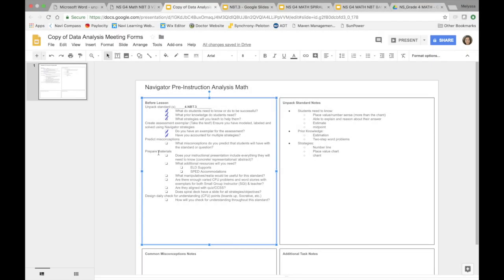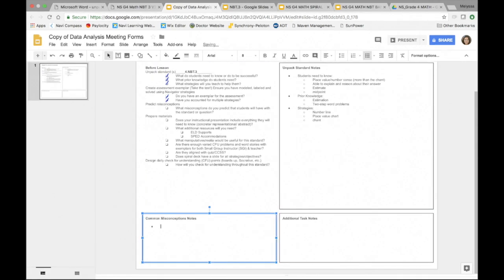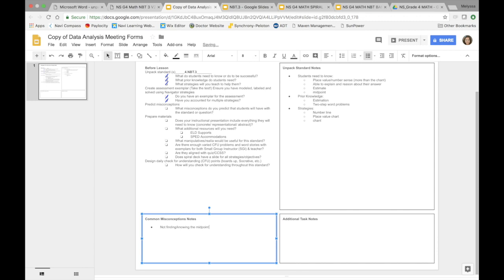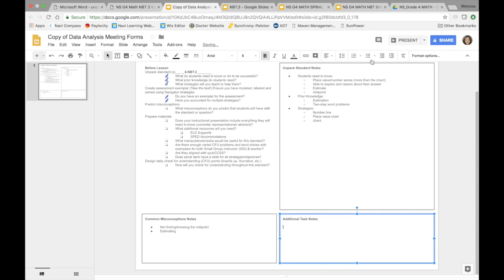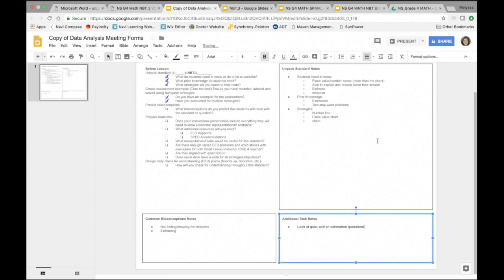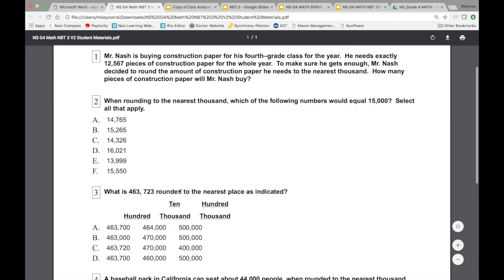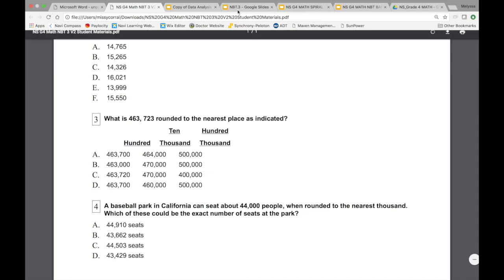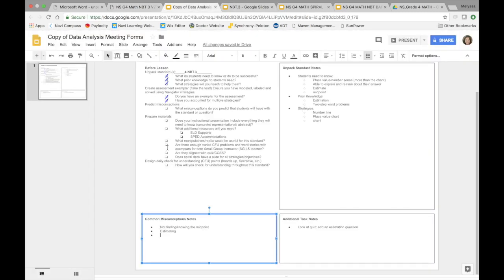Predict Misconceptions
This video is part of the Pre-Instruction Analysis; part of the Data Driven Instruction (DDI) Cycle: Predicting Misconceptions